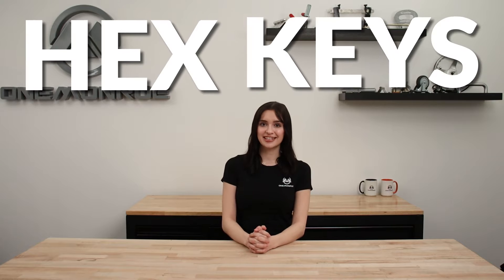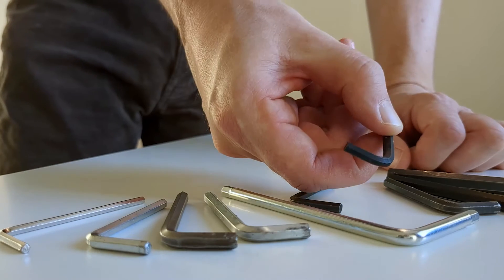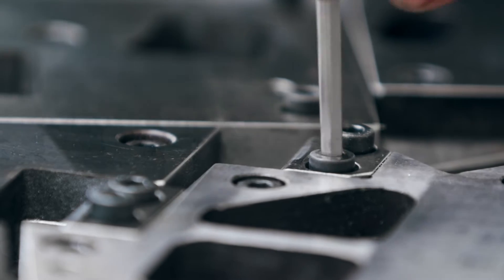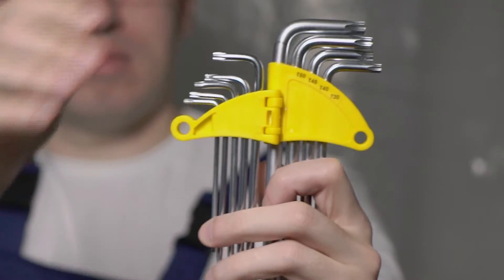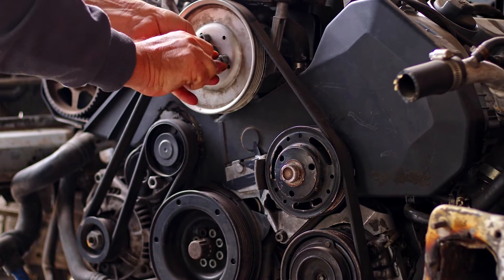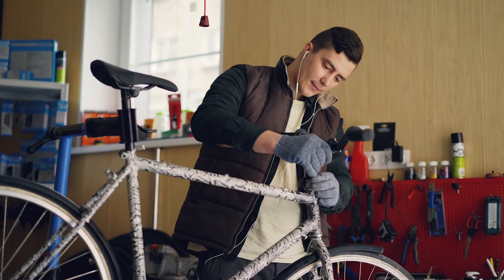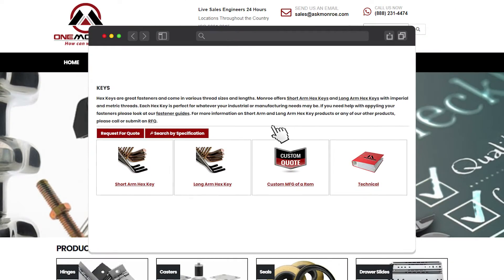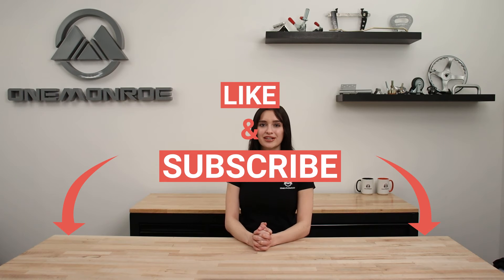What Are the Different Types of Hex Keys?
Hex Keys are great fasteners and come in various thread sizes and lengths. OneMonroe offers Short Arm Hex Keys and Long Arm Hex Keys with imperial and metric threads. Each Hex Key is perfect for whatever your industrial or manufacturing needs may be.

In this video we’ll walk you through:
-What Are Hex Keys?
-How Do Hex Keys Work?
-What Do Hex Keys Look Like?
-Different Types of Hex Keys
-What Are Hex Keys Used For?
-Industrial Applications of Hex Keys
-Hex Key Applications

TIMESTAMPS
0:00 Intro
0:18 What Are Hex Keys?
0:28 How Do Hex Keys Work?
0:40 Different Hex Key Shapes
0:58 Hex Keys in the Industrial Industry
1:06 Hex Keys in the Medical Industry
1:11 Hex Keys for Bicycles
1:23 Hex Keys in Gym and Recreational Equipment